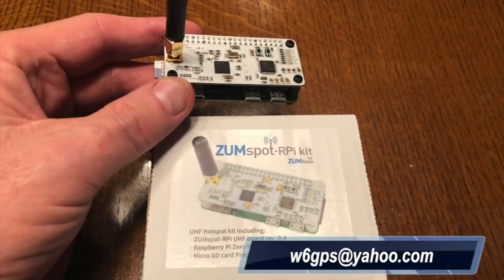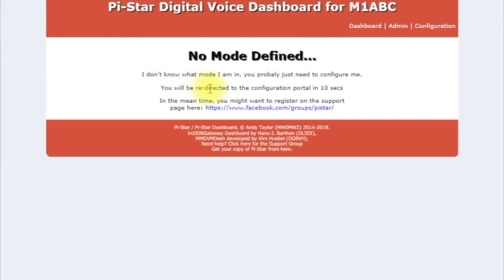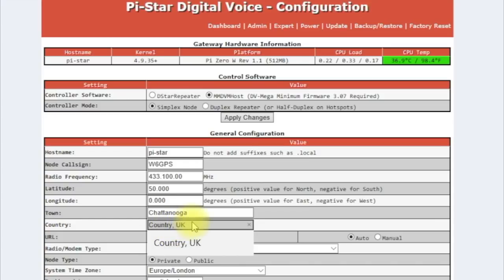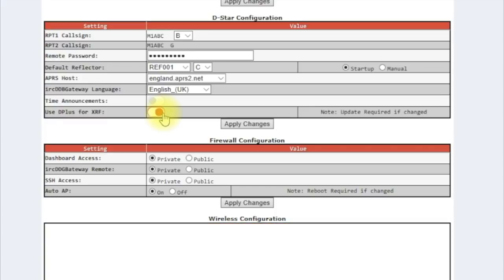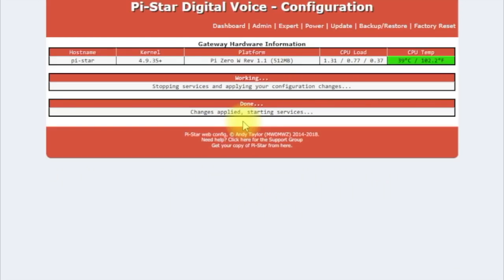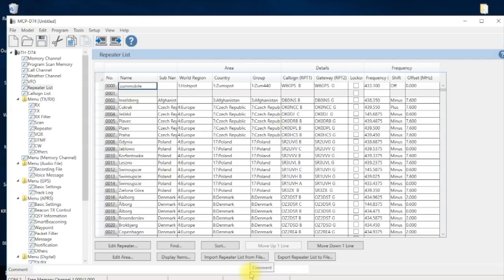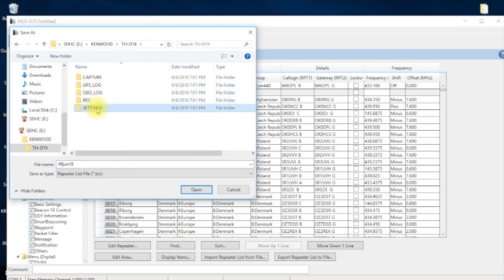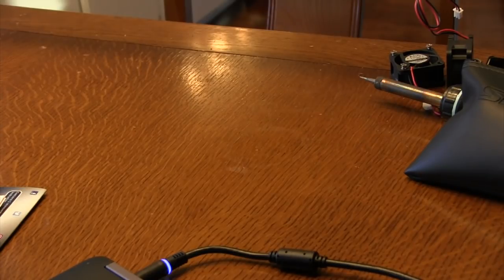ZumSpot Setup with Pi Star for the Kenwood TH-D74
This is not a quick video but a video on how to setup your ZumSpot with the NEW Pi-Star image. Then I show you how to program it and then set your hotspot up in the DR mode. Latest Pi-Star image has it built in wifi setup file.